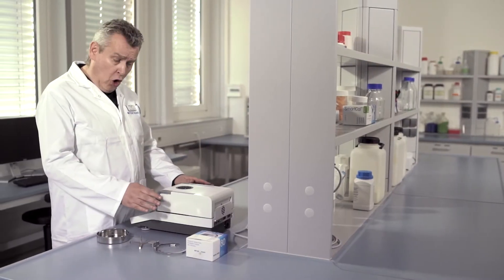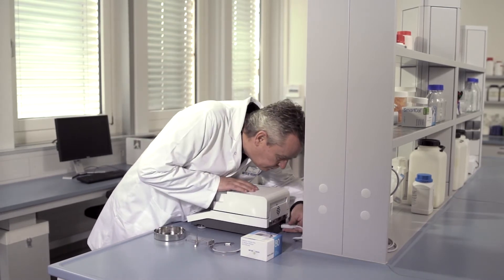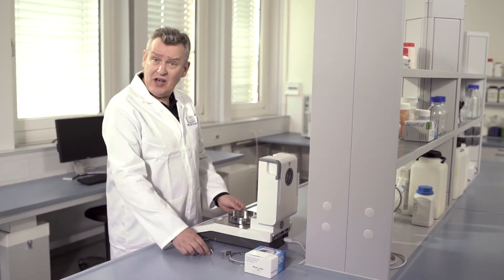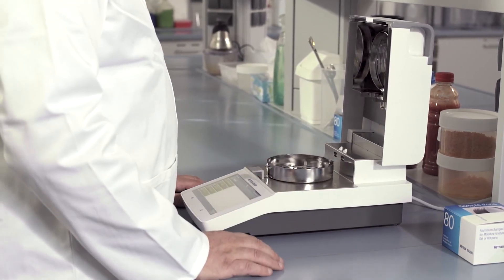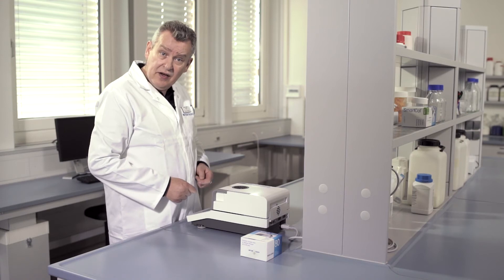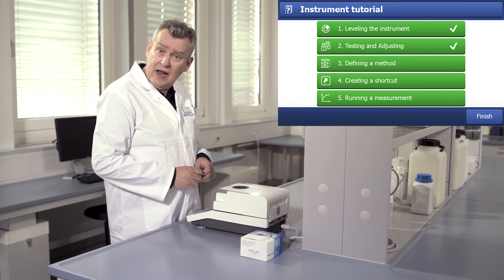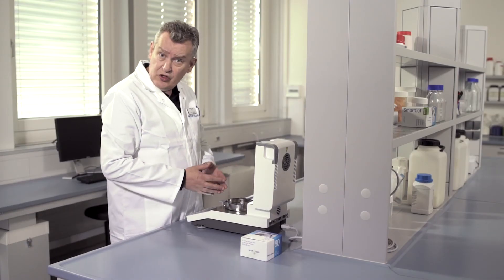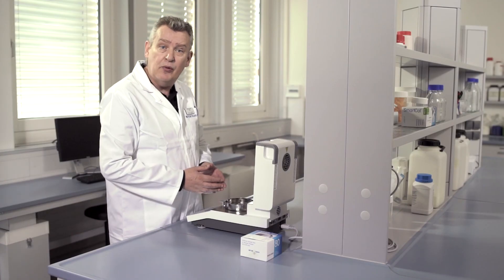2/7 - Installation. HC103 Moisture Analyzer Quick Start Guide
The analyzer contains a Setup Guide and an Instrument Tutorial which guides you from assembly to running a measurement. This assistance automatically appears when you first power up the moisture analyzer.